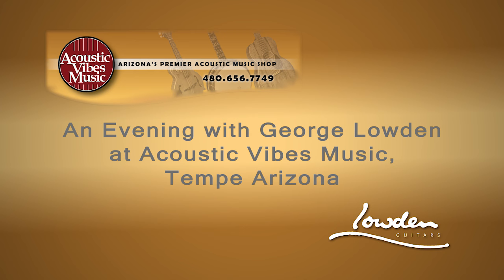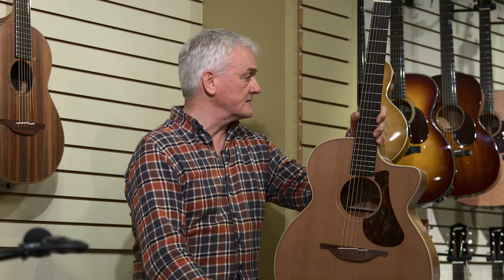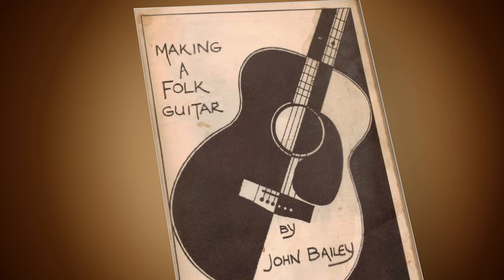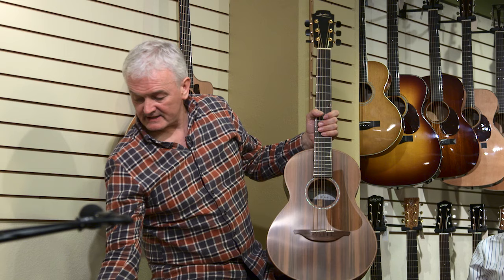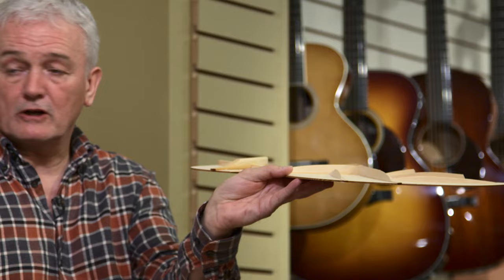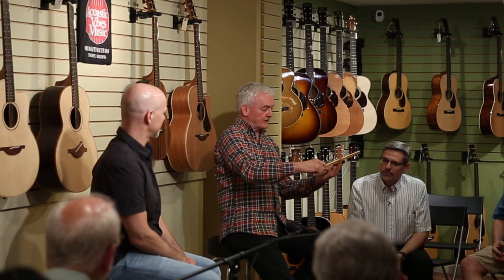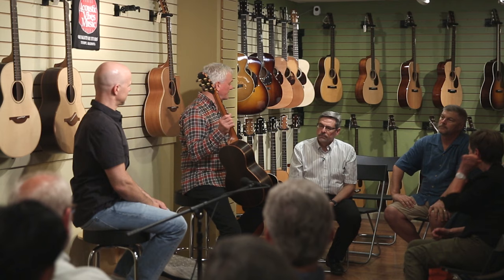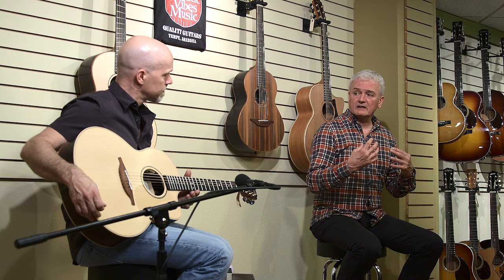George Lowden at Acoustic Vibes Music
George Lowden, foremost guitar maker from Downpatrick, Northern Ireland discusses the finer points of building museum quality acoustic guitars. Presented at Acoustic Vibes Music, Arizona’s premier guitar shop.